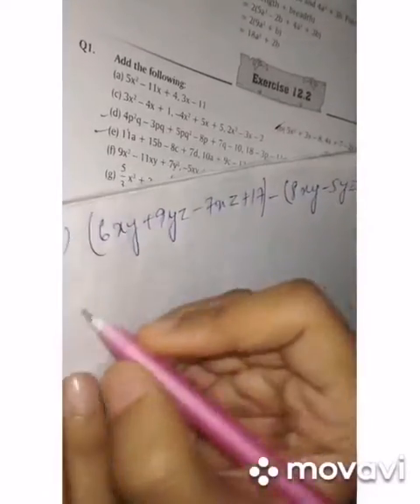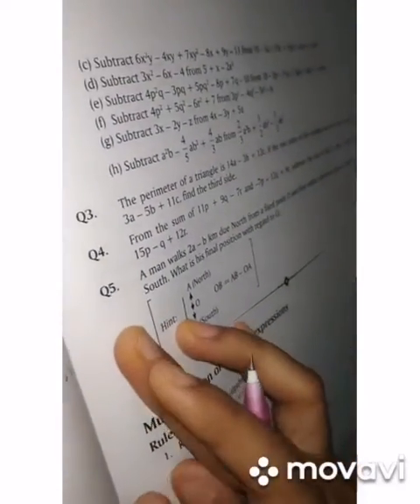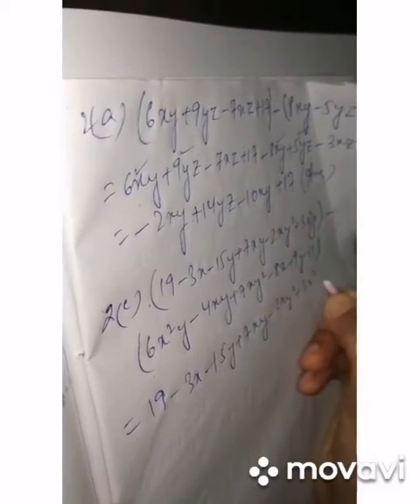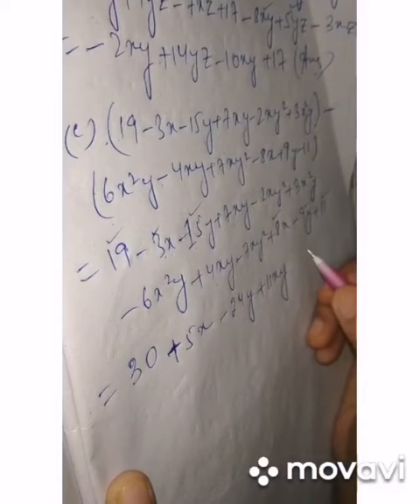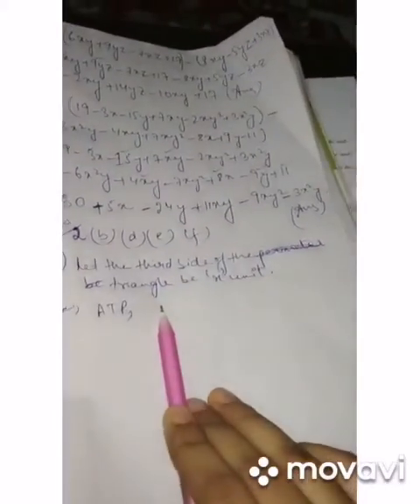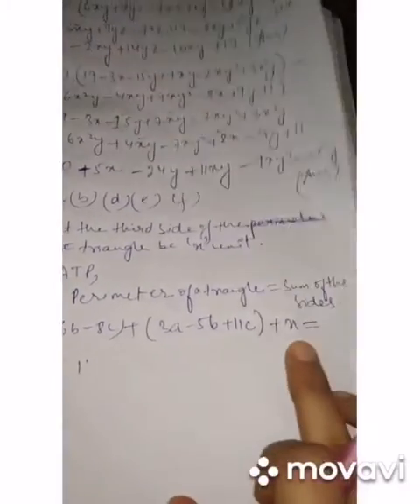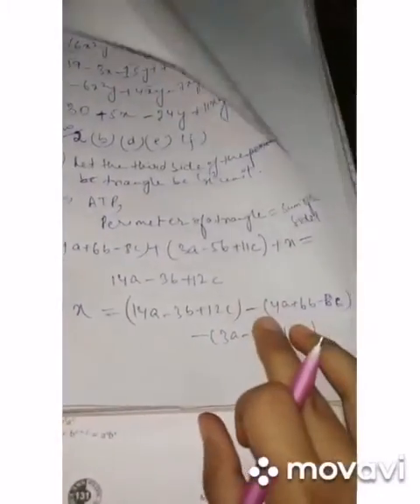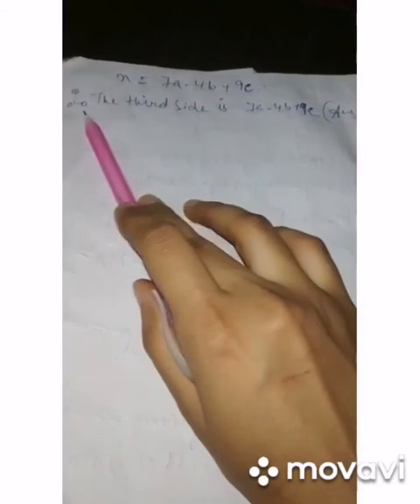8 class Math Algebric Expression class VIII M. M. Model School online classes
8 class Math Algebric Expression class VIII M. M. Model School online classes